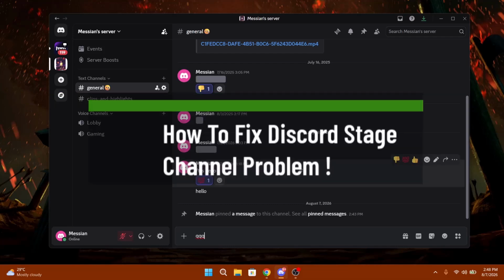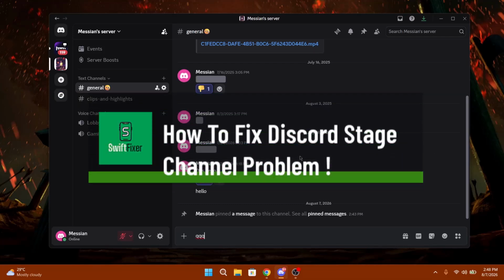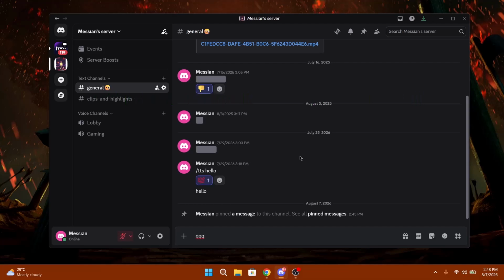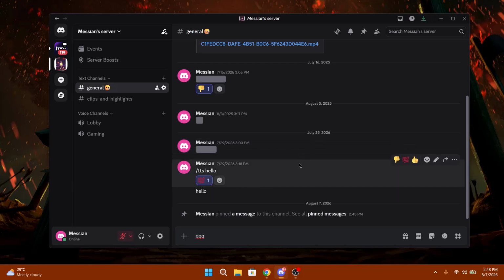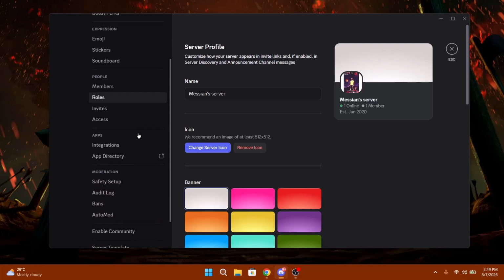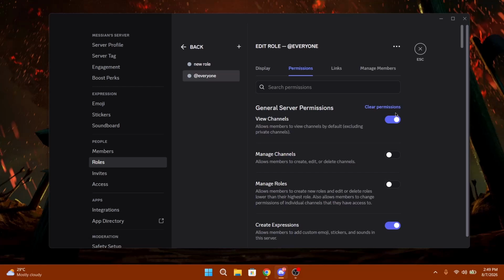How To Fix Discord Stage Channel Problem !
Fixing a Discord stage channel problem begins with understanding the essential requirement of enabling community server settings. Stage channels are designed for structured audio events and cannot be created on a standard server. To unlock this feature, server owners must open their server settings, scroll down to the community section, and complete the setup prompts. Once community features are enabled, you can easily set up a dedicated stage channel by selecting the appropriate channel option during creation instead of standard text or voice choices.

Properly configuring channel permissions and assigning stage moderators is the next critical step to ensuring your event runs smoothly. Within the channel settings menu, you should designate specific roles or members as moderators who hold exclusive control over the stage area. Stage moderators carry the responsibility of managing the stage flow, moving listeners up to speak, approving permissions, and keeping the audio presentation orderly so uninvited participants do not disrupt the presentation.

Managing the request to speak feature and testing your audio controls before going live helps prevent common permission glitches. Before hosting a public event, it is best practice to set up a private channel or test role to verify that listeners are muted by default upon joining. By testing these controls ahead of time, you ensure that participants can only speak when explicitly invited by a moderator, resulting in a seamlessly managed Discord stage experience.